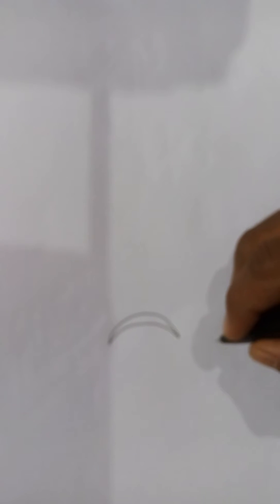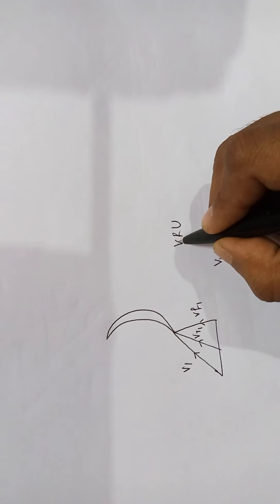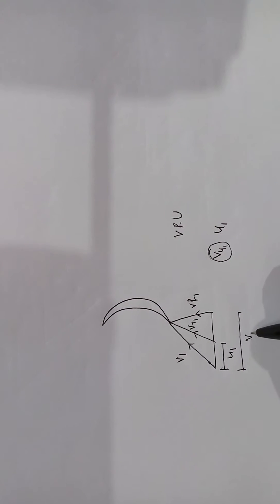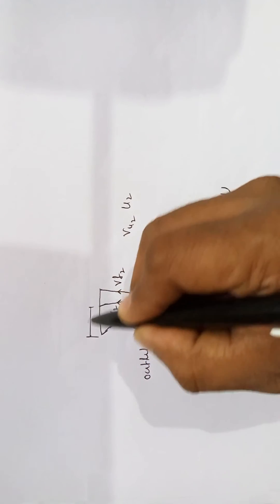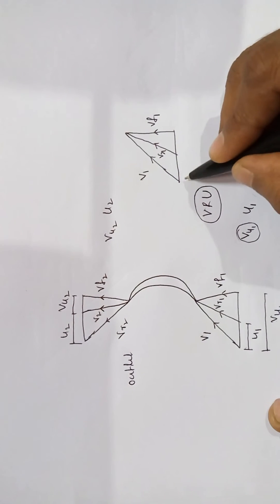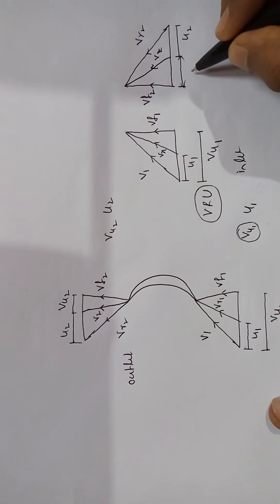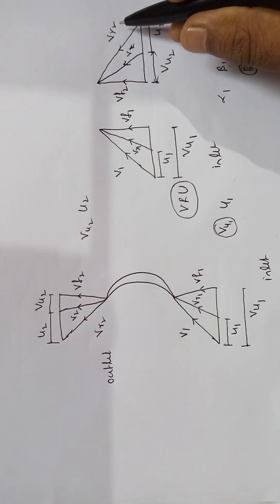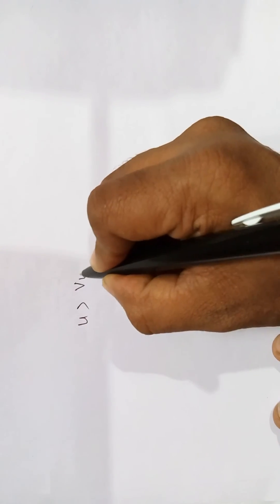How to write velocity triangle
My self mruthyunjay manchali, EWIT